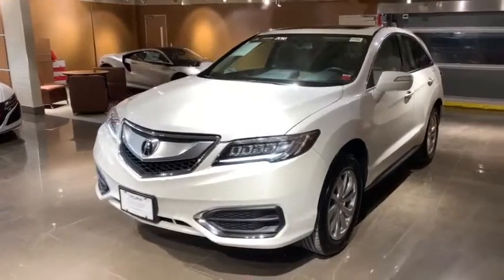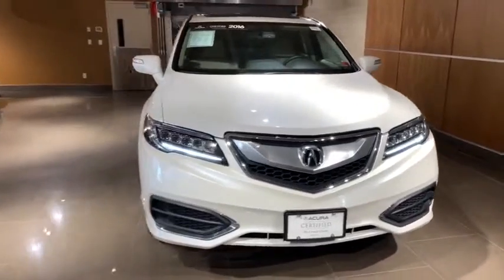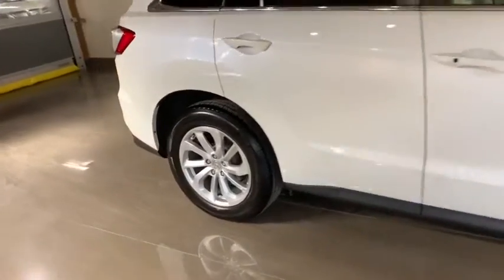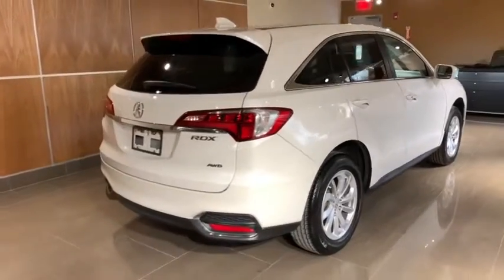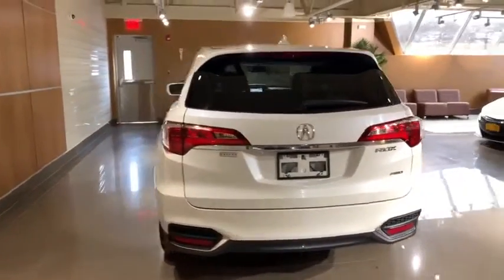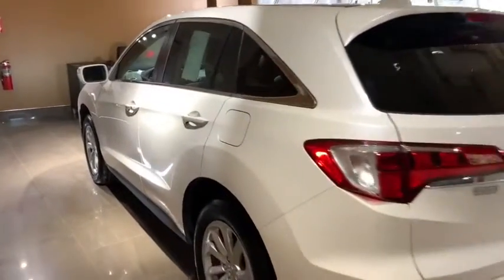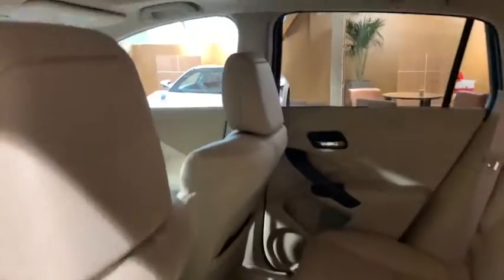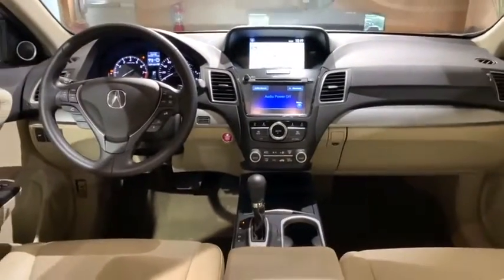2016 Acura RDX Used Roslyn, Albertson, Port Washington, Great Neck, Oyster Bay, NY U12947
U 2016 Acura RDX available in Roslyn, new York at Rallye Acura. Servicing the Albertson, Port Washington, Great Neck, Oyster Bay, NY area.

Rallye Acura
1750 Northern Blvd

2016 Acura RDX Base 6-Speed Automatic 19/28 City/Highway MPG CARFAX One-Owner. GPS Navigation w/ Backup Camera, AWD. Awards:br * 2016 KBB.com 10 Best Luxury Cars Under $35,000 * 2016 KBB.com 5-Year Cost to Own Awardsbr2016 Kelley Blue Book Brand Image Awards are based on the Brand Watch(tm) study from Kelley Blue Book Market Intelligence. Award calculated among non-luxury shoppers.  Kelley Blue Book is a registered trademark of Kelley Blue Book Co., Inc.brNew York's premier destination for Certified Pre-Owned Acuras!!brbrbrIf you want a great deal on your next ride, browse the used cars for sale near Roslyn! Whether youre in the market for an affordable sedan or a trusty SUV, youll find the used car for sale that works for both you and your budget. There may be a variety of used car dealerships in the area, but we help you through every step of the car-buying process thanks to streamlined financing services and a dependable service department.If you have any further questions, please dont hesitate to contact us. And when youre ready, make your way to Rallye Acura to explore our current used car inventory and take your favorite model for a test drive were ready to be your used car dealer!